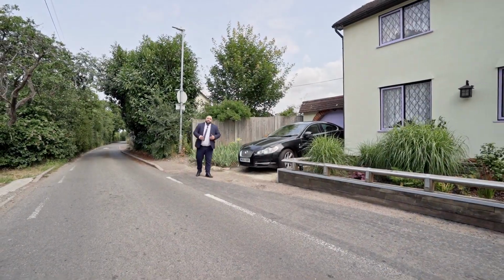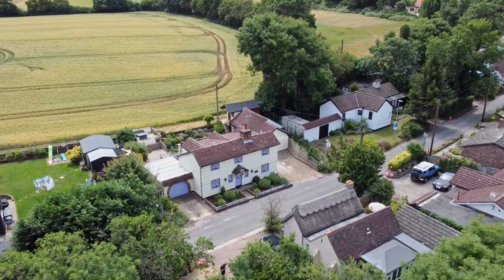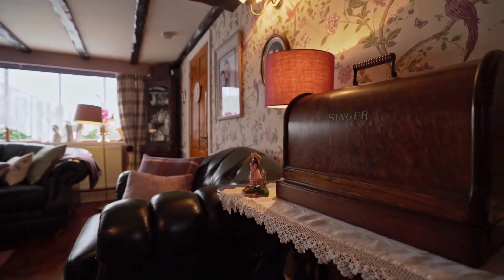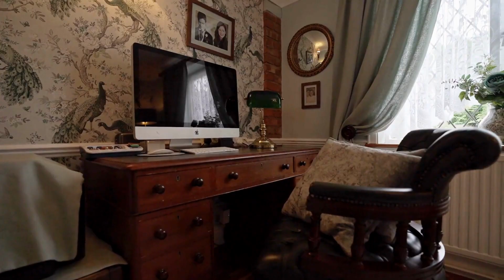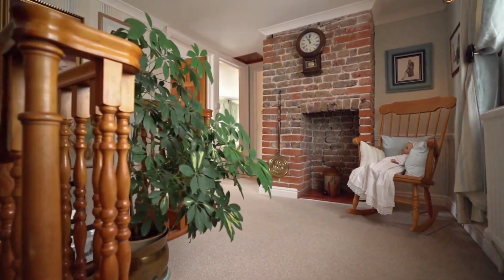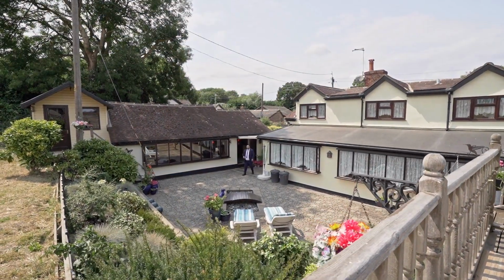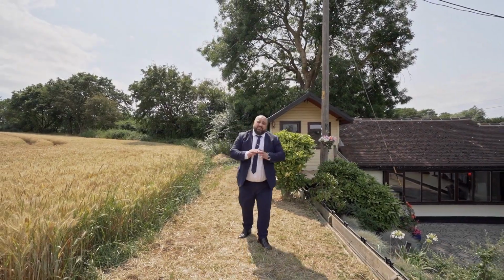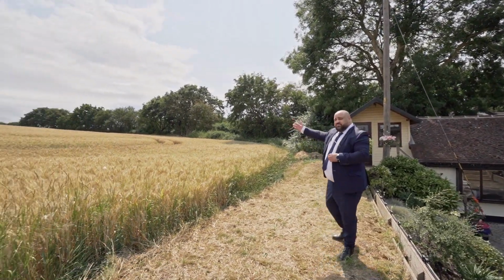Welcome Cottage, Dry Street, Langdon Hills, SS16 5ND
• THREE BEDROOM DETACHED FAMILY HOME
• CHARACTER FEATURES
• BUILT CIRCA 1866
• TWO MAIN RECEPTION ROOMS
•  9' STUDY
• 15' FITTED KITCHEN
• GROUND FLOOR CLOAKROOM
• FIRST FLOOR FOUR PIECE FAMILY BATHROOM/WC
• 28' OUTBUILDING/BAR
• LOW MAINTENANCE REAR GARDEN
• UNOVERLOOKED VIEWS
• COUNCIL TAX BAND: F